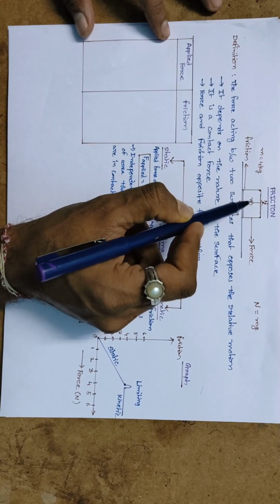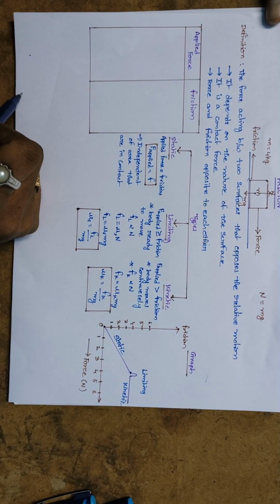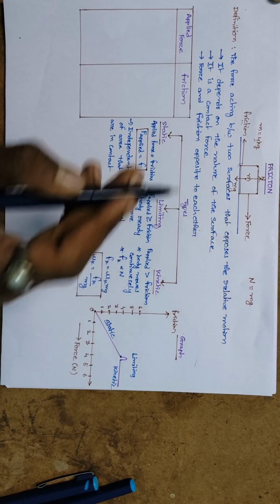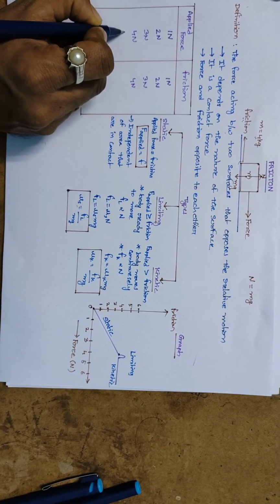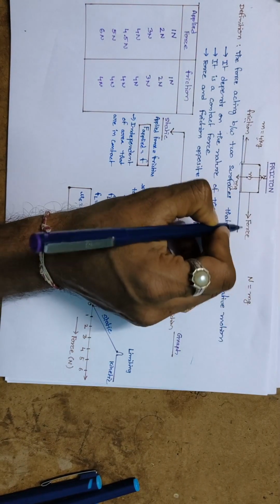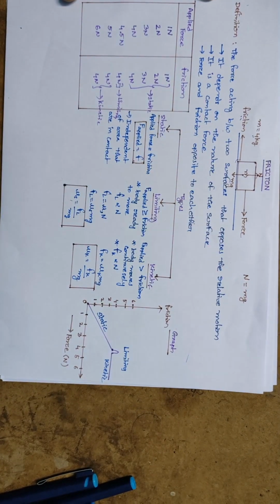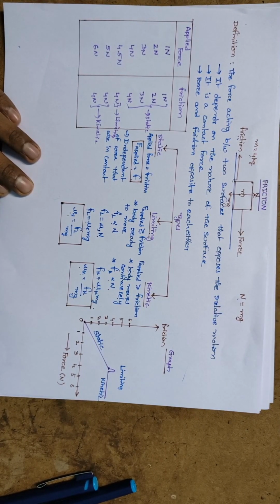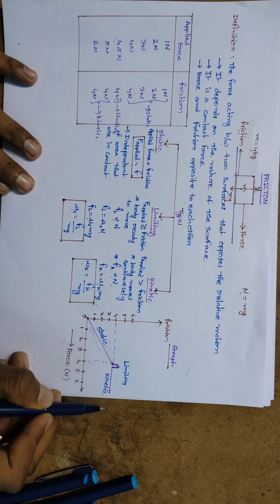physicshunt3 friction and types of friction